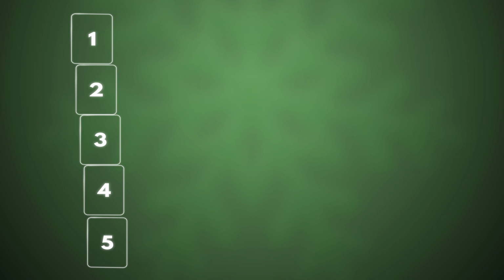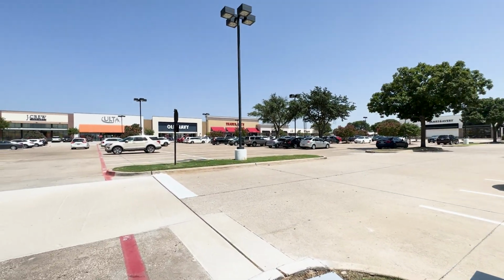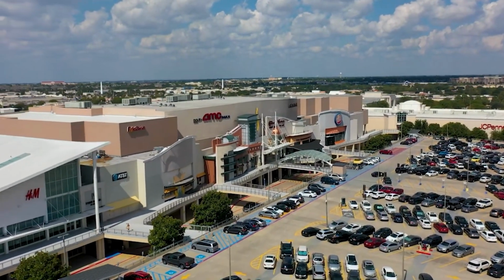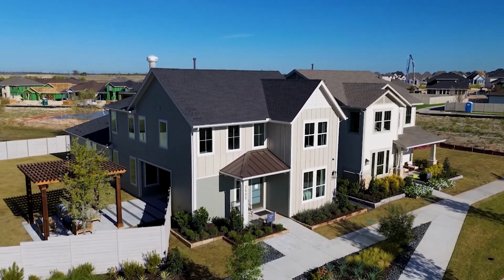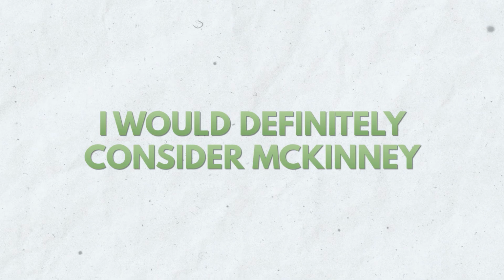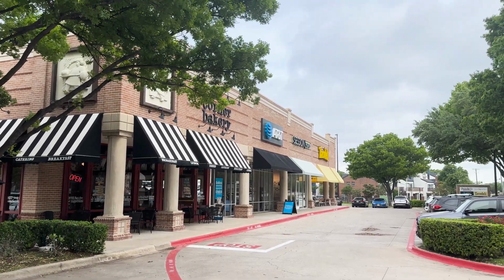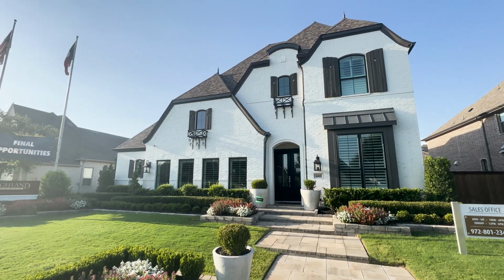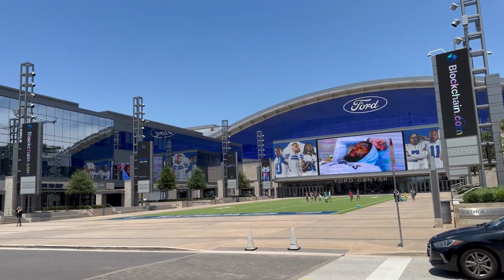The 5 Best Dallas Suburbs | Which Dallas Suburb is right for you?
What are the best Dallas suburbs? If you’re looking to relocate to Dallas or relocating within Dallas - these are 5 suburbs you need to know!  We will be going through each of these suburbs in this video and breaking them down based on:

1) What the suburb is known for
2) The average housing prices
3) Things to do in the area

If you are wanting more information on these suburbs be sure to check out my YouTube channel for more in-depth videos on the Best Dallas Suburbs!

Questions? Send me a text or email - I would be happy to chat with you about your move!

// RELOCATING TO TEXAS?
Moving to Dallas, Relocating to Dallas, or Looking for the Best Dallas Suburbs? You’ve found the right place. I am a Realtor in Dallas Texas and on this channel I’ll take you around to different Dallas neighborhoods and suburbs to give you a feel for what life is like here!

I have helped individuals and families relocate all across DFW and I can't wait to extend my helping hand to you too. Reach out, and let's start House Hunting! 🏡

// TIMESTAMPS
00:00 Intro
00:41 Suburb #1
03:30 Suburb #2
05:37 Suburb #3
09:19 Suburb #4
11:55 Suburb #5
14:30 Final Thoughts

*All stats, housing prices, and anything else mentioned in this video is always subject to change and is provided merely as an example at the time of this video recording.

Brokered by Compass with Nina Bhanot Group